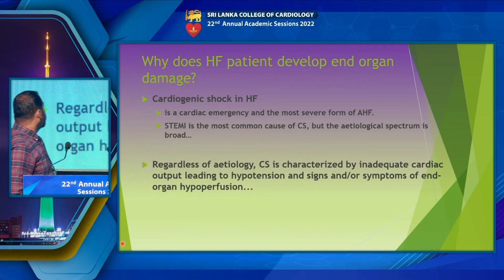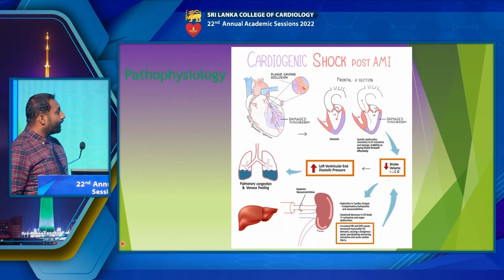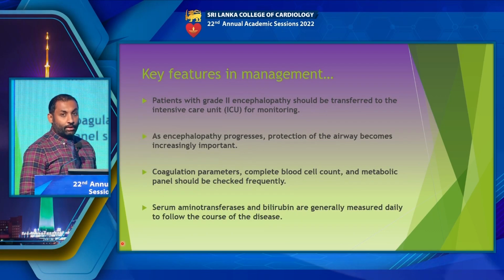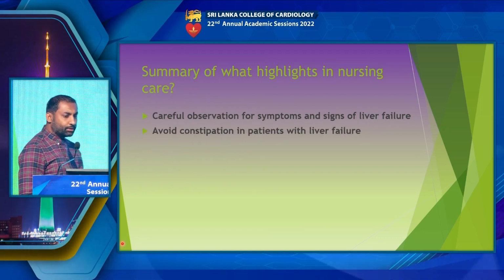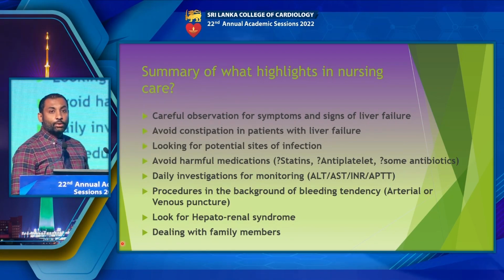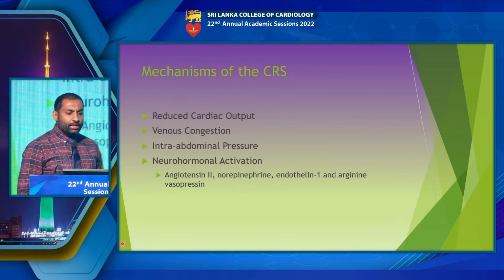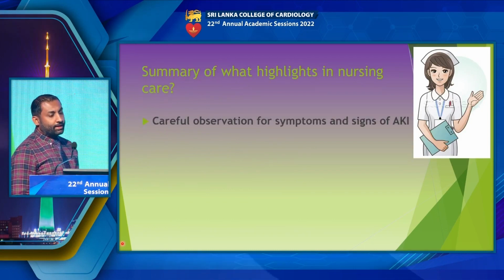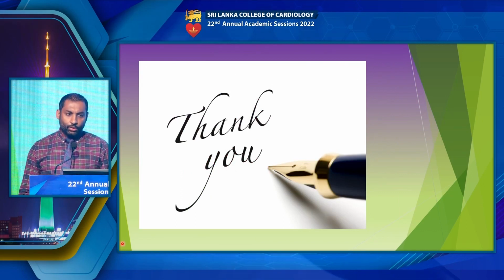1 04 Complications of heart failure